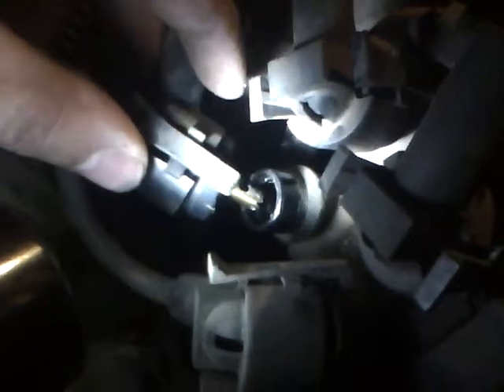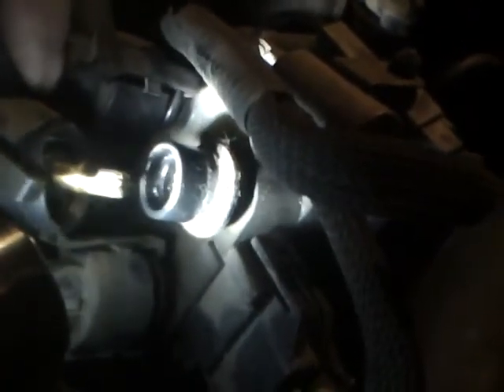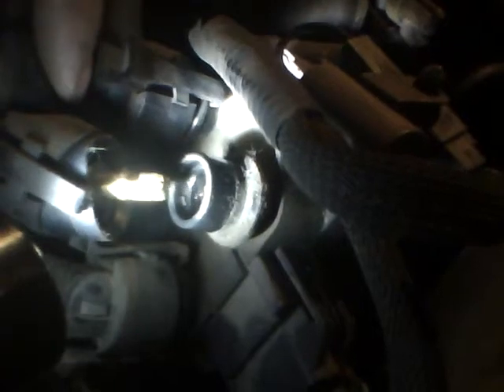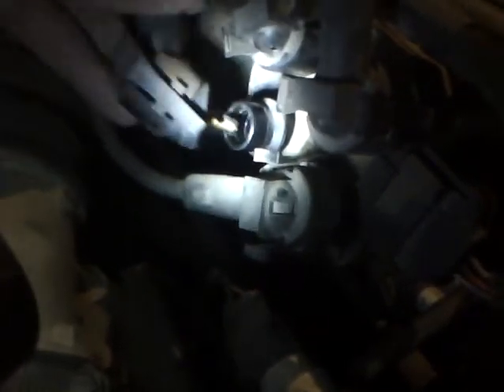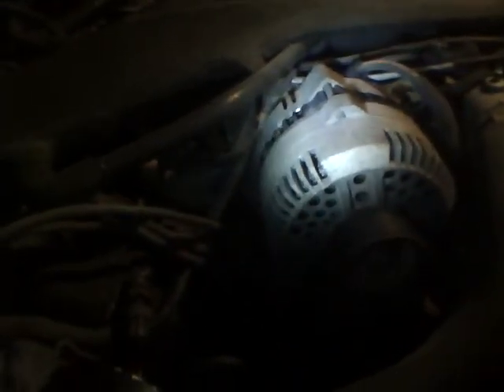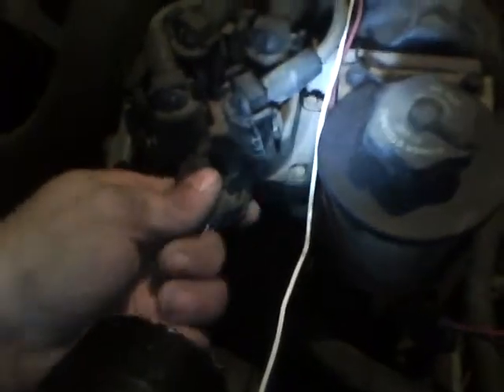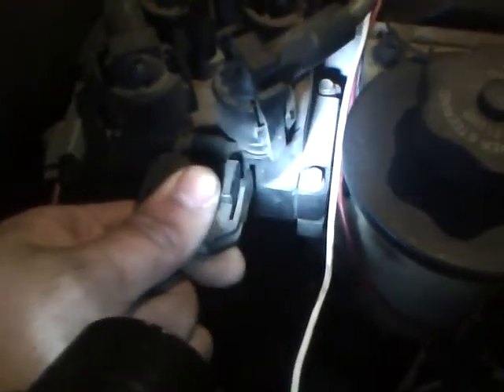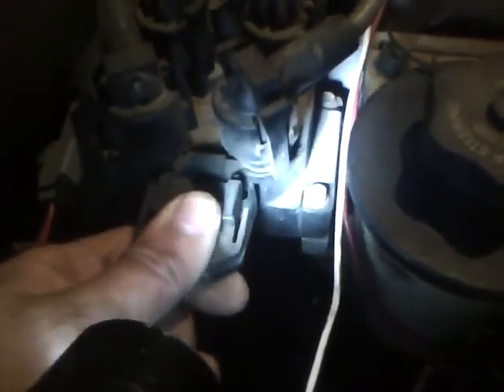Cylinder Drop Test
My car started running rough yesterday and I got a check engine light. With my scan tool (for all 95 and newer vehicles) I got a code P1352 (Ford Specific for 95 and newer cars) my car is a 94 so the code was actually P0351 (same difference for the first code) I did a cylinder drop test and found that one ignition coil had 2 dead towers witch you will see in the video.